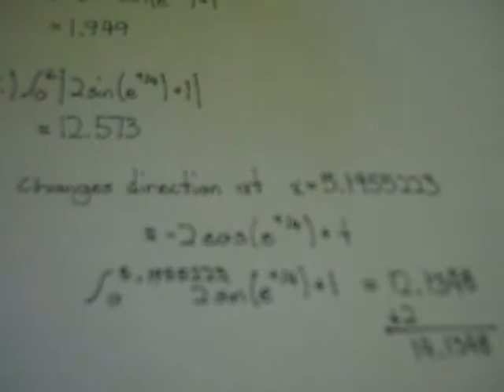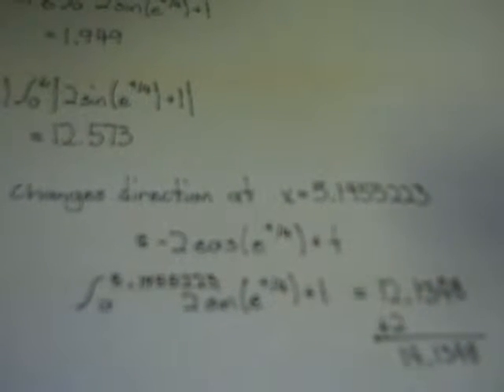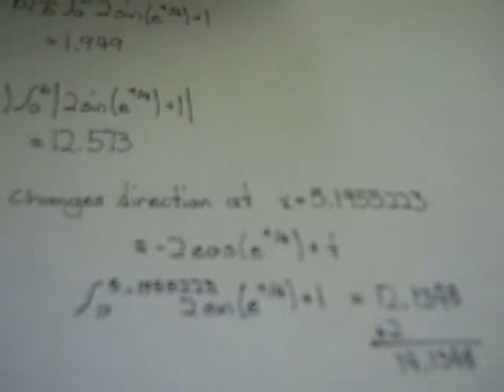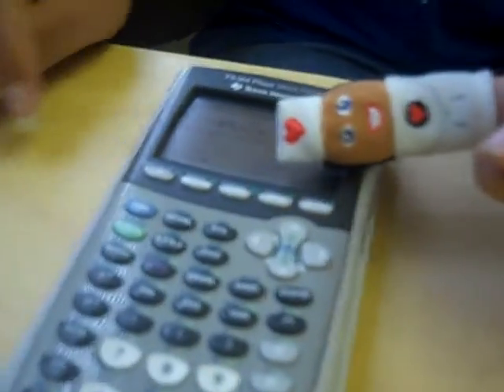Mid-Term Question #7.mp4